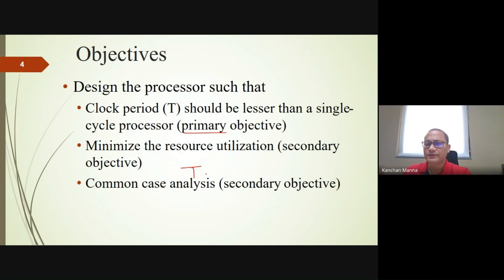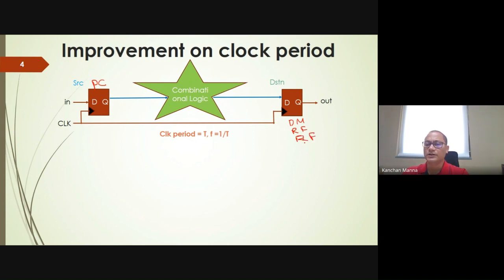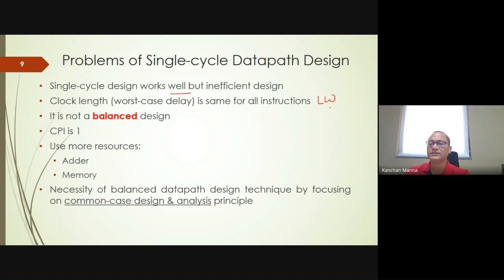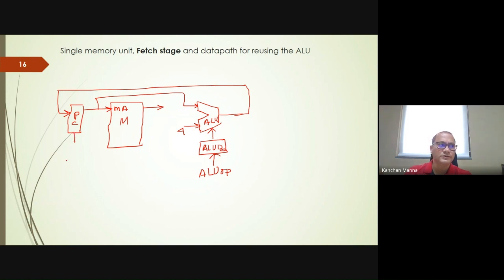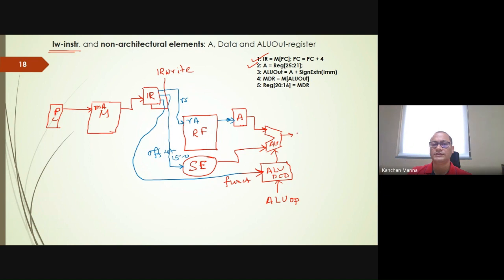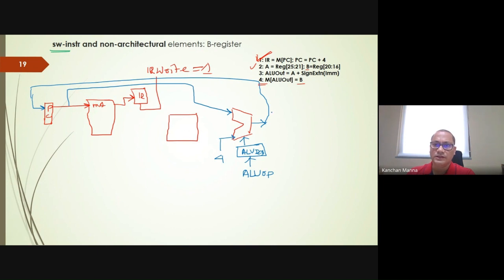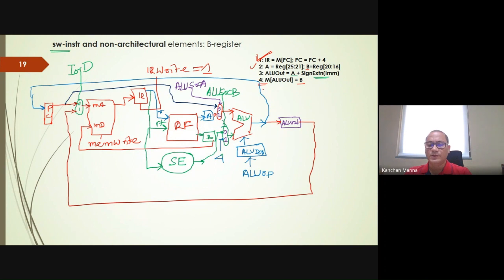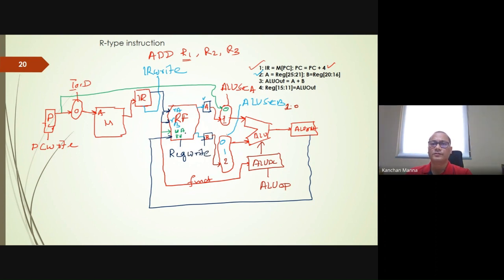14 - Multi-cycle Methodology - MIPS Processor